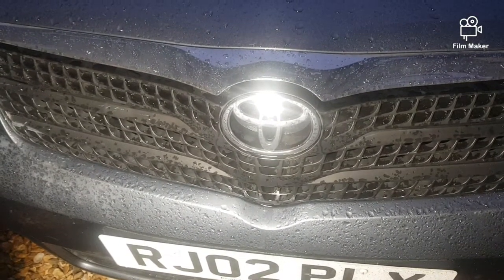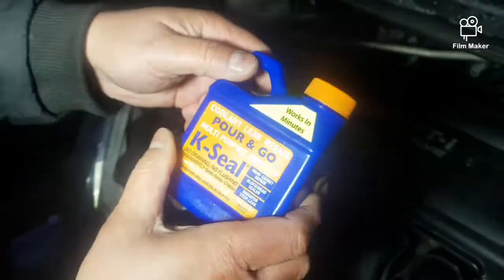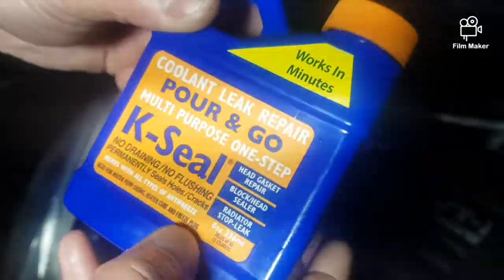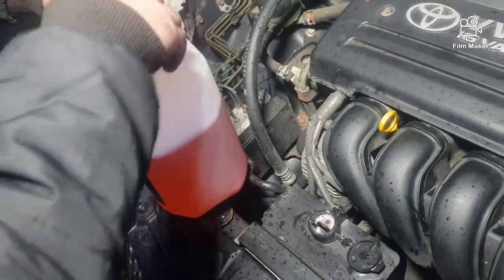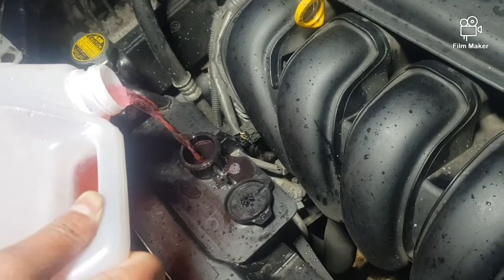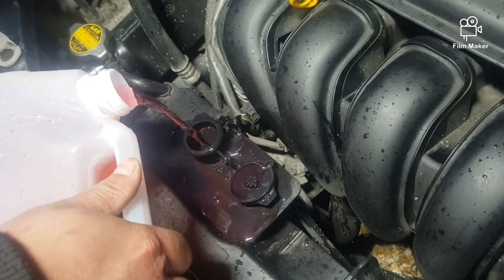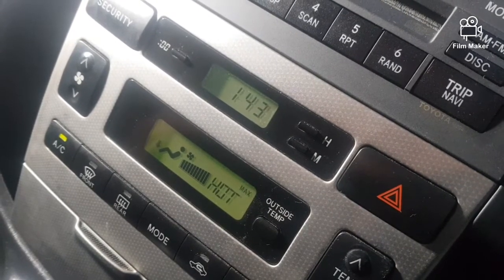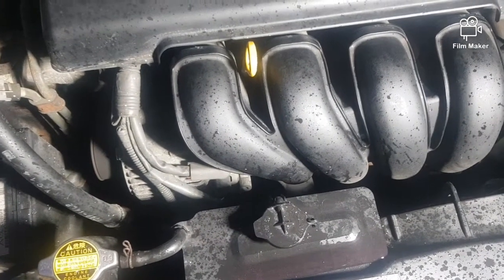How to Fix a Coolant Leak on a Car with K Seal. Toyota Corolla Verso 1.8 vvti Radiator Leaking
Fixing a coolant leak problem on a Toyota Corolla verso 1.8 vvti 2002. The product which I used is called K SEAL. This is the cheapest why to fix head gas kit, radiator, heater matrix and water pump leak. You will save big money by doing this by your self with K SEAL.

GoPro Hero4 Black  Surf - Waterproof Action Camera - 4K Ultra HD - Hero 4

Universal Tripod Telescopic Mobile Phone, Camera Holder Stand For Huawei P20 Pro

K-Seal Permanent Coolant Leak Repair for Cooling Systems Head Gaskets Radiators